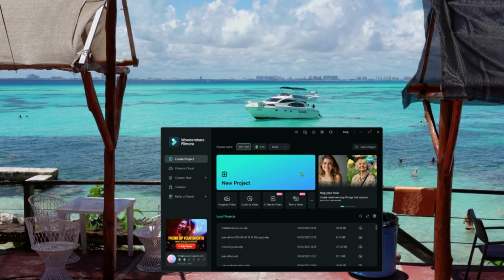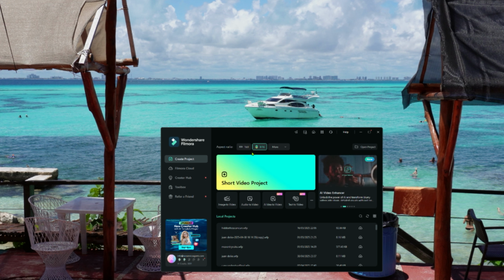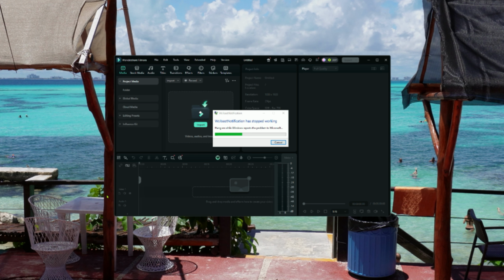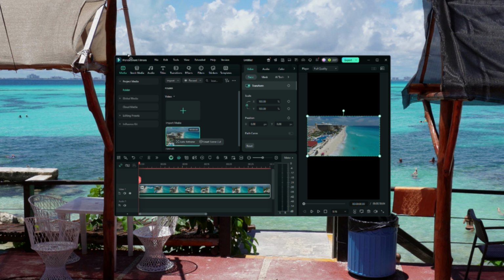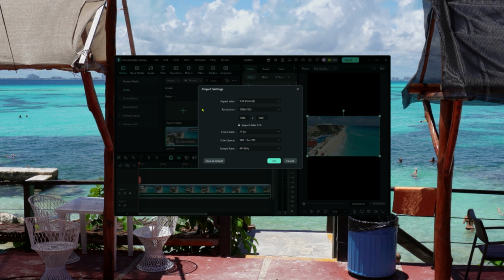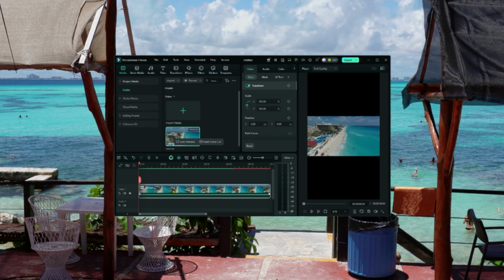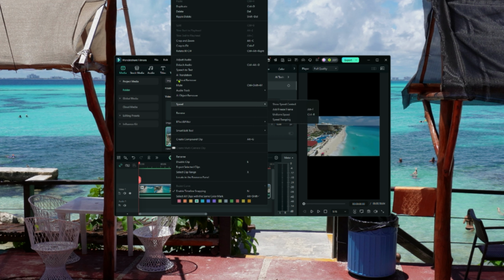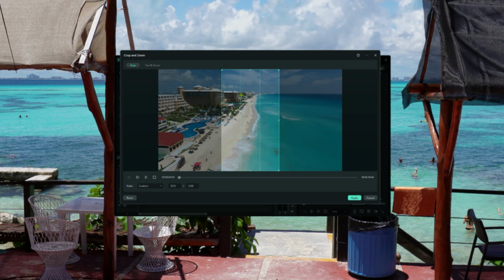How To Convert Horizontal to Vertical Video in Filmora for Reels & Shorts Fast & Easy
👉 Download FILMORA FREE

Learn the easiest way to switch 16:9 videos to 9:16 for Reels In this Filmora tutorial, you'll discover how to quickly convert horizontal videos to vertical format, perfect for YouTube Shorts, TikTok, Instagram Reels, and more!
In this step-by-step guide, we’ll show you how to repurpose your horizontal videos by changing the aspect ratio in Filmora 12. Whether you want to make vertical videos simply or convert horizontal video to vertical for social media, this video covers all the essential tips and tricks to get it done fast and hassle-free.

Filmora: Easy Way To Switch 16:9 Videos To 9:16 For Reels!